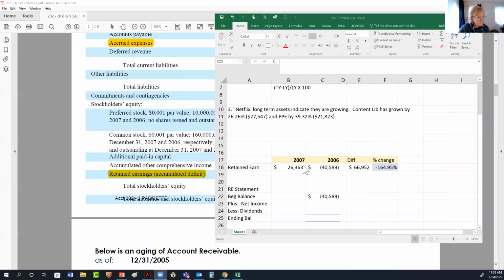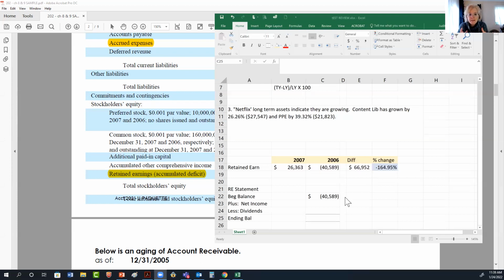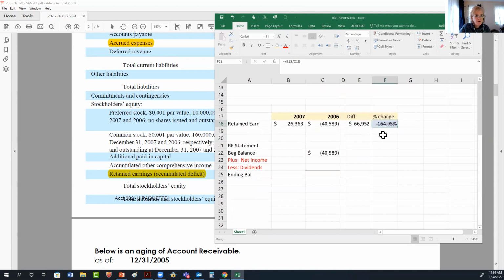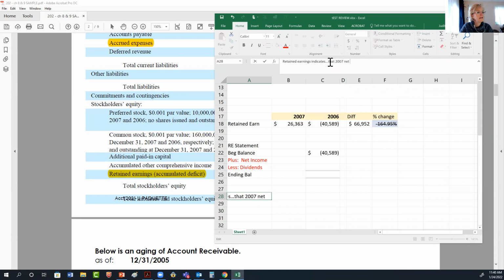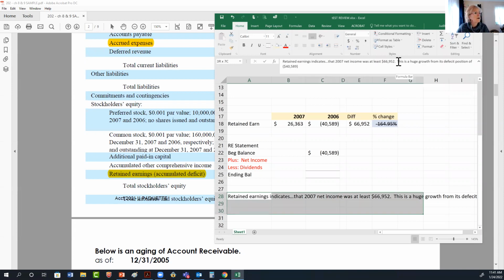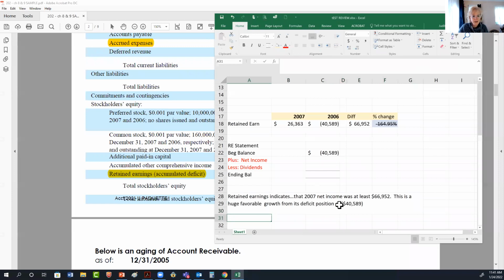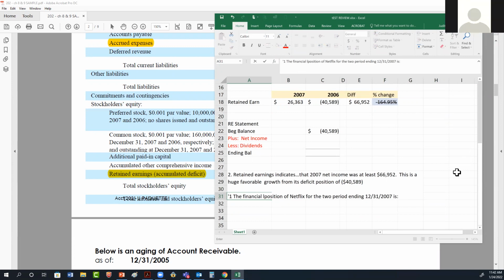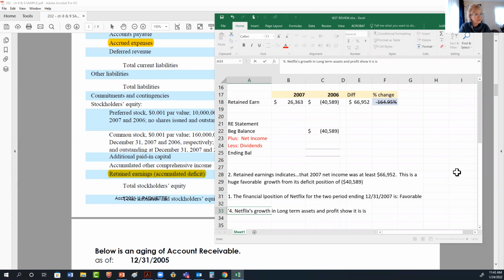Acct 202 Zoom.2022.01.24-4.Ch8.Ch9.Essay.soln